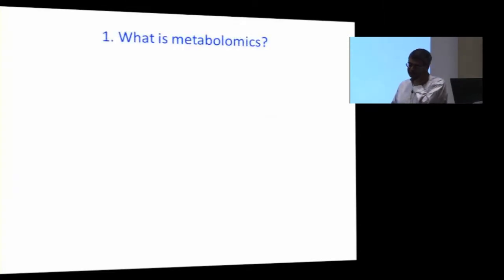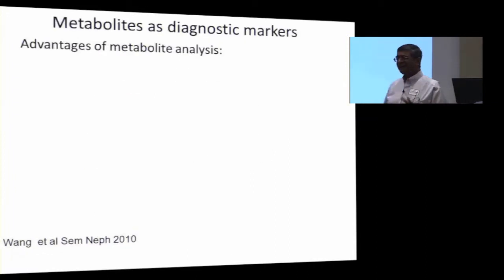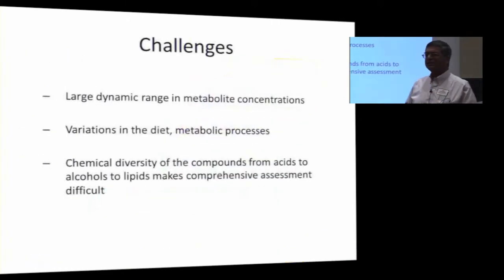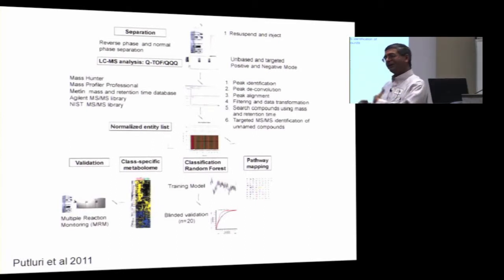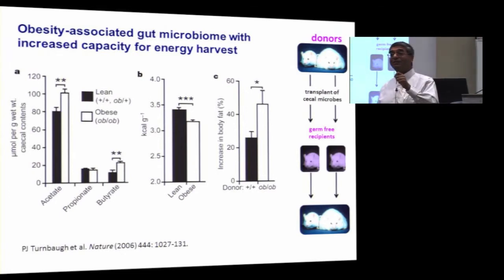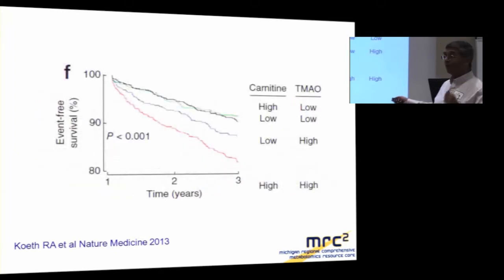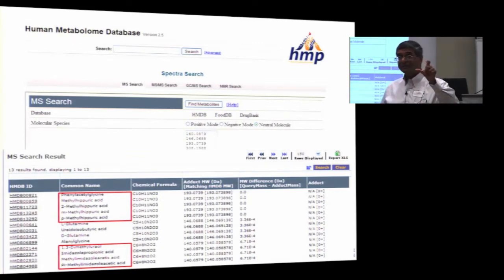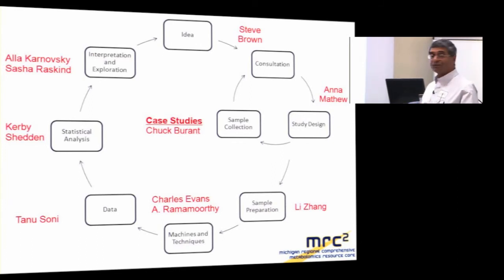How to Use Metabolomics - Sub Pennathur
Uncut